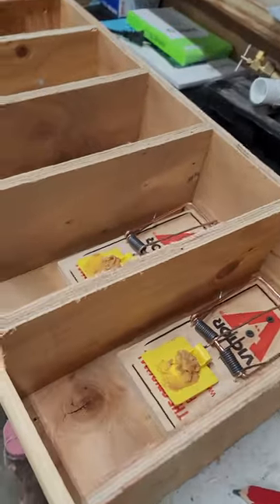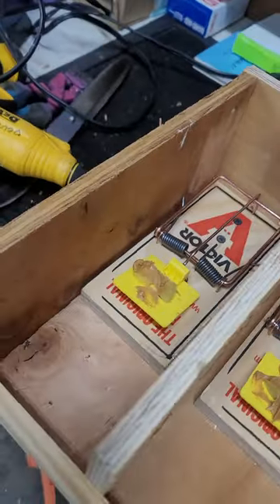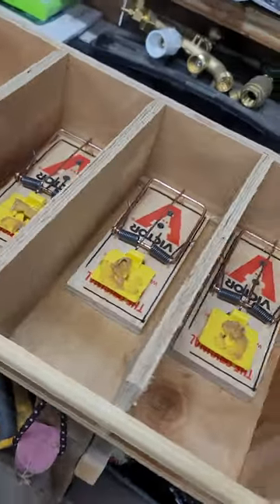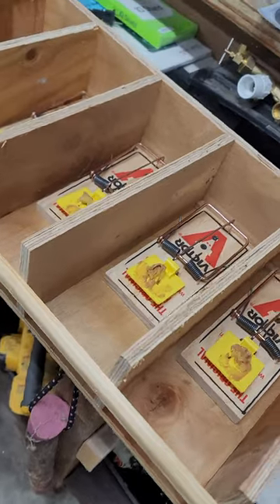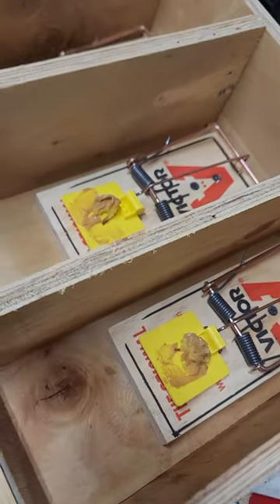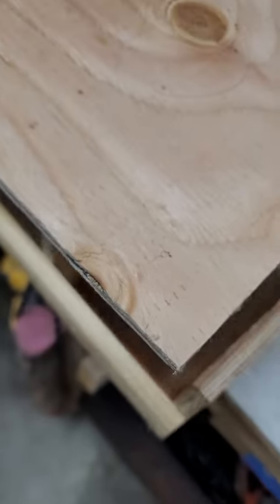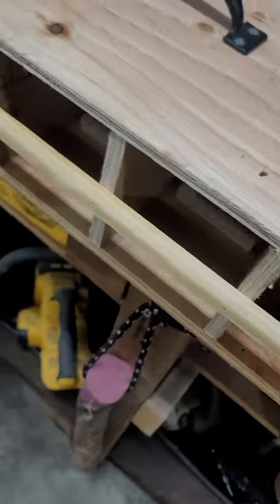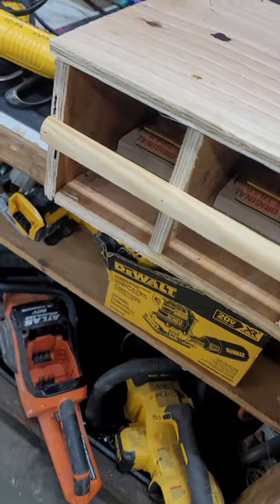Rat Traps in Chicken Coop!